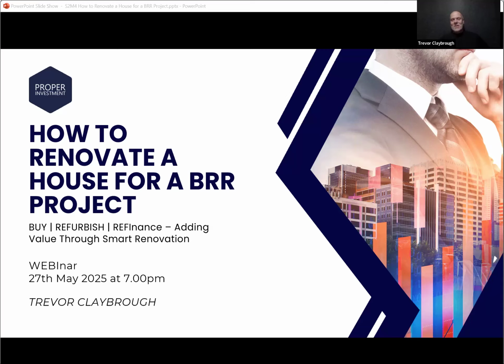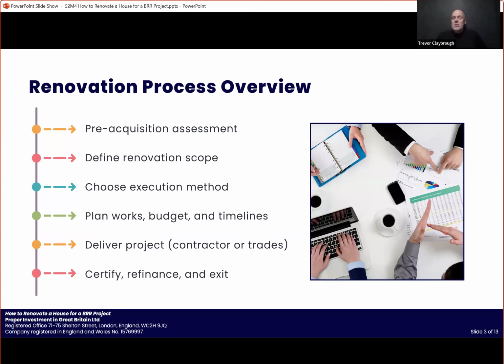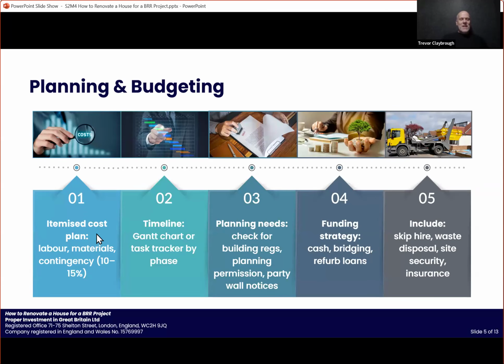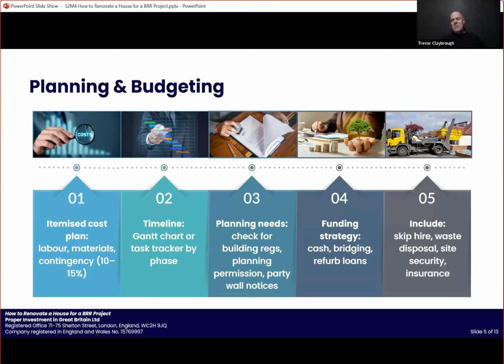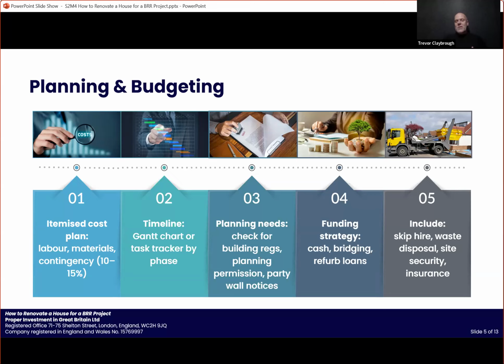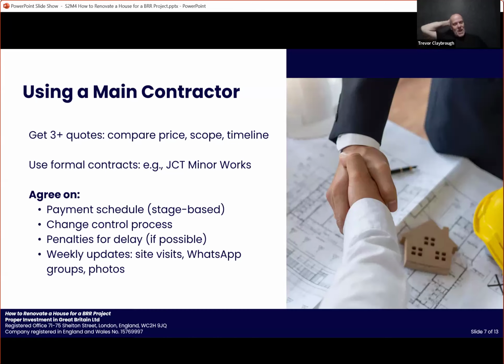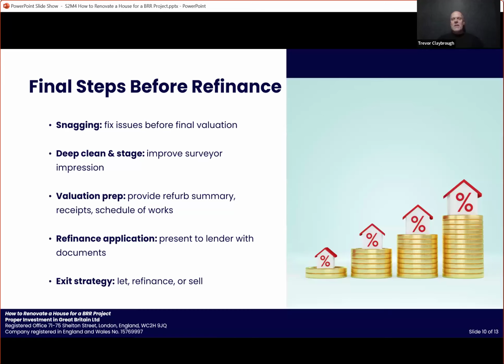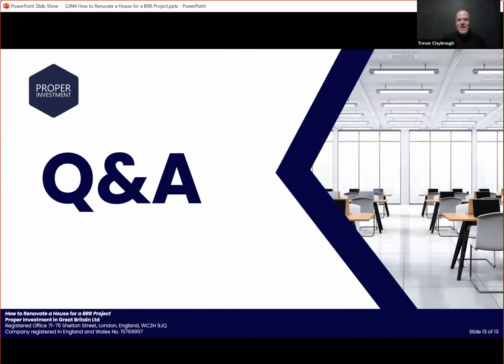How to Renovate a House for a BRR Project | Module 4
Learn to invest in property wisely.

Livestream webinars every Tuesday and Thursday at 7pm

Trevor Claybrough has in depth experience in property investment covering: BTLs, HMOs, Serviced Accommodation, Mixed use and commercial properties, Commercial to residential conversions, Joint Ventures and portfolio building, and is a regular presenter at property network events.